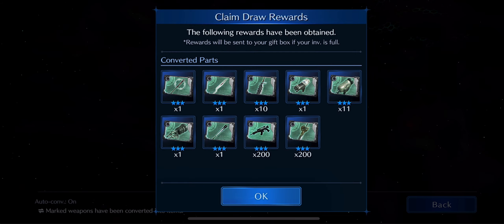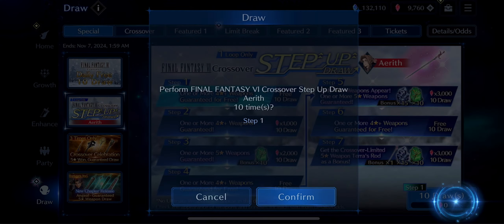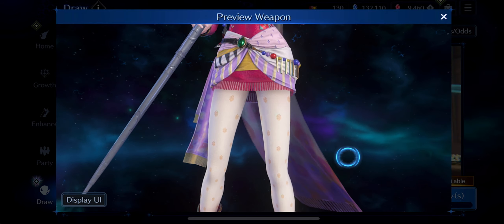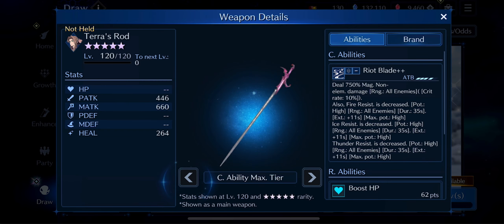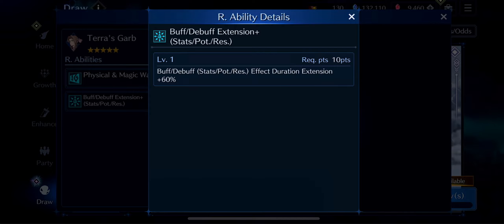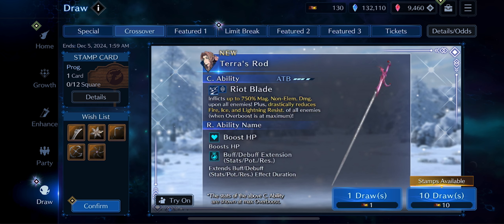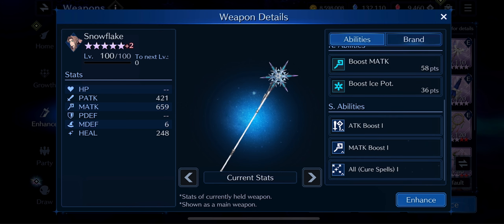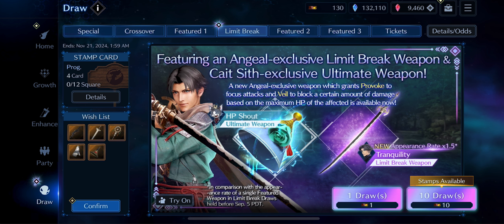Don't sleep on the FFVI crossover!! Aerith dominates 3 elements with Terra's weapon!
Aerith positions herself as the mega offensive healer that can help your team melt three elements (Fire, Ice, Thunder). Would we ever see a 3 summon function where this weapon would be extremely useful? Who knows! Don't sleep on the outfit, it's extremely useful to have Phys and Mag defense + 15%

ABOUT THE GAME:

Final Fantasy VII Ever Crisis is free and I love it! Final Fantasy VII Ever Crisis It's a gacha, free-to-play RPG for mobile phones released on September 7, 2023. Developed by Applibot and published by Square Enix. The game is set to adapt the events of the various titles in the Compilation of Final Fantasy VII.

You will get to experience a completely new story with First Soldier: Glenn, Lucia, Matt and Sephiroth, and only because of that is already worth playing.

The game is set to follow a chapter based structure, with monthly chapter releases after launch. Ever Crisis adapts the events of Final Fantasy VII, Final Fantasy VII: Advent Children, Before Crisis -Final Fantasy VII-, Crisis Core -Final Fantasy VII-, Dirge of Cerberus -Final Fantasy VII-, Final Fantasy VII The First Soldier and more events in the chronology of the Compilation